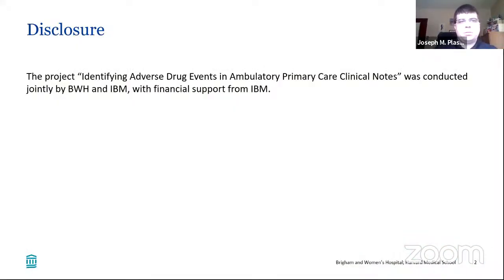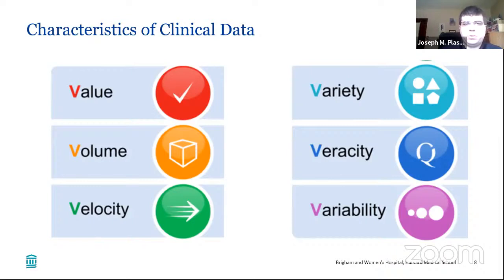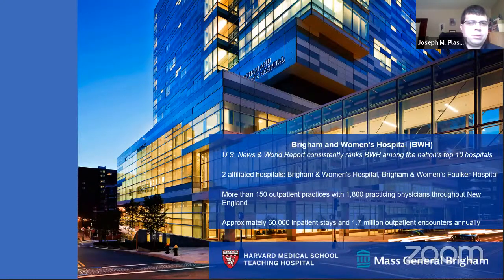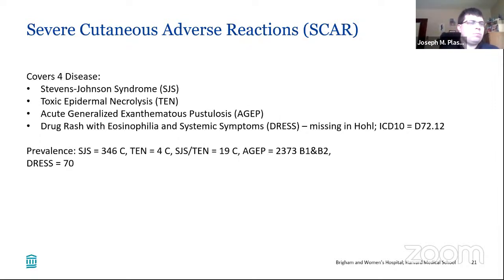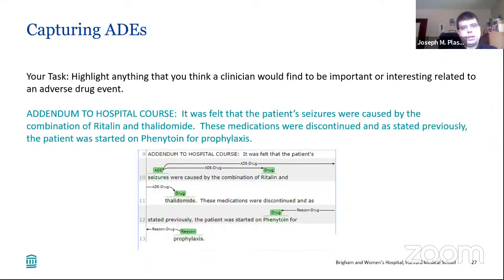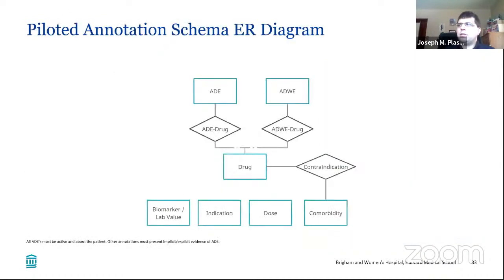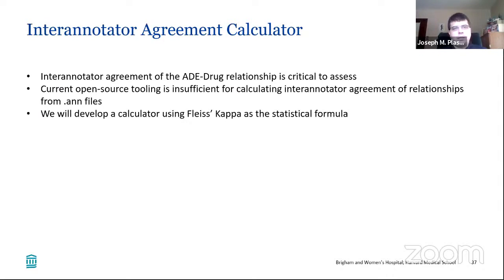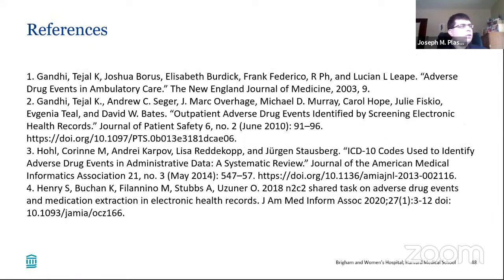Sampling ADE's: A Guide for Corpus Curation - Joseph M. Plasek, PhD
Electronic health record systems with clinical decision support capabilities are increasingly prevalent in the ambulatory setting. However, the impacts of these systems on patient care are mixed with respect to medication safety. Approaches to identifying adverse drug events (ADEs) have improved with the use of natural language processing tools and other methods, however, most relevant research has been conducted in the inpatient or oncology settings. ADEs are not uncommon in the ambulatory setting. However, the prevalence and distribution of the ADEs documented in ambulatory visits is unclear. Our task is to figure out how to identify a corpus of ambulatory visit notes that are representative to train and validate an ADE detection tool.

In this talk, I will discuss our process for identifying a corpus of notes that appropriately captures the wide diversity of ADEs present but is manageable for a small team of annotators to annotate and de-identify.

Magnimind Academy TV Presents - July 2021